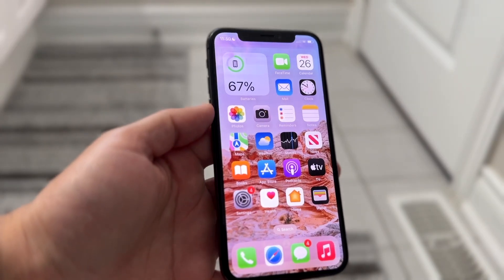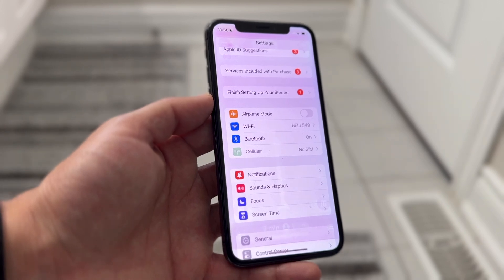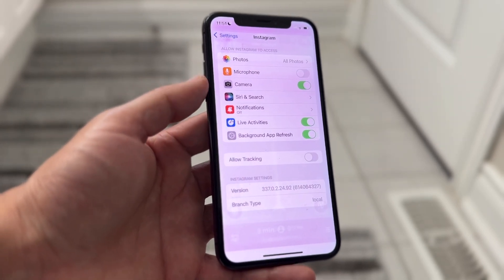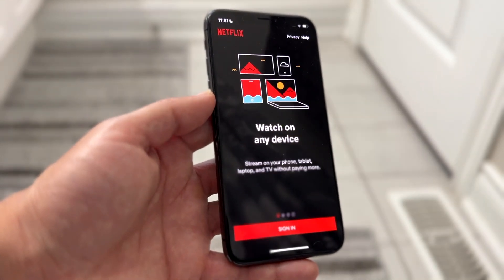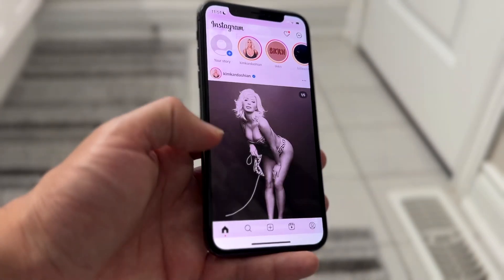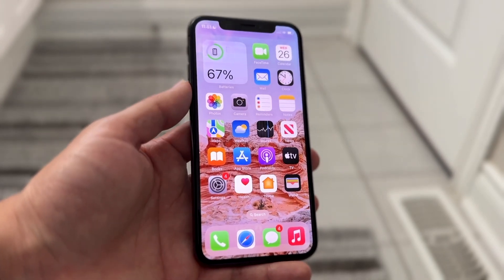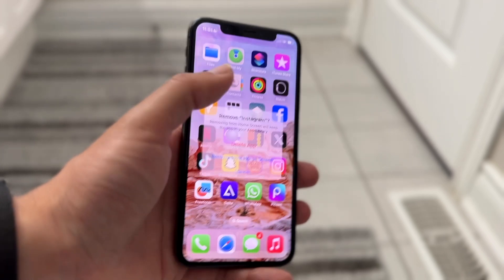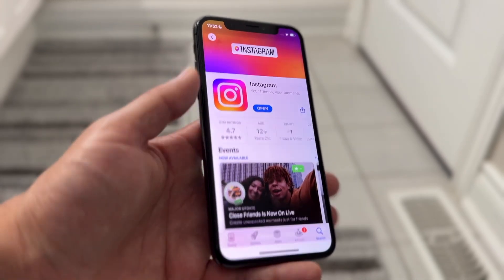How To FIX Allow Microphone Access Missing On iPhone! (2024)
Here is exactly How To FIX Allow Microphone Access Missing On iPhone! (2024)